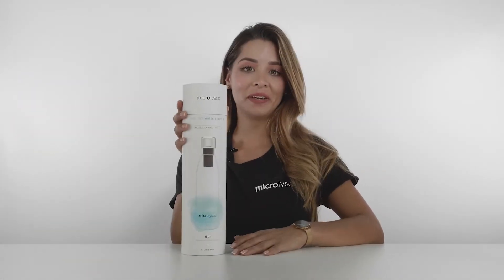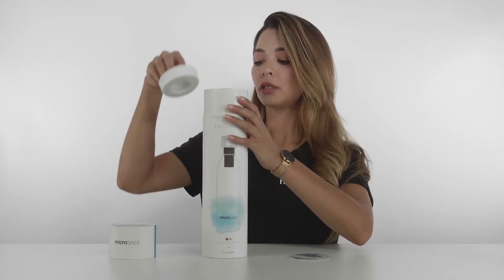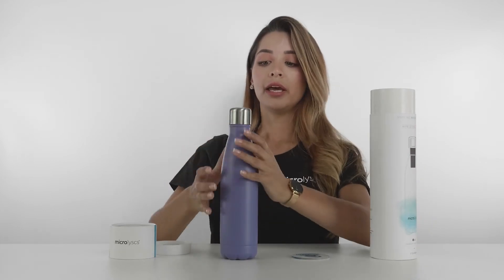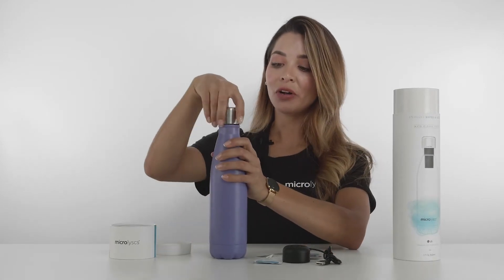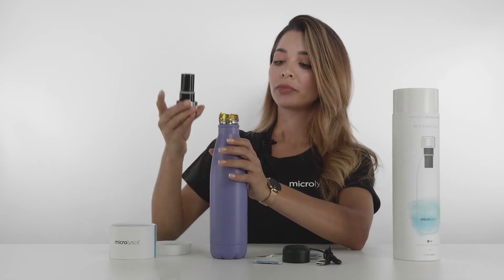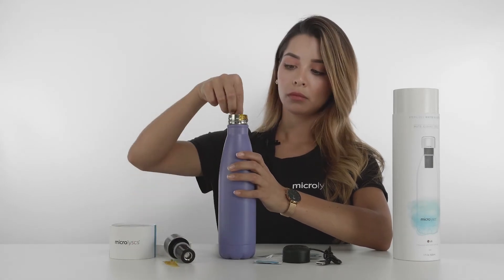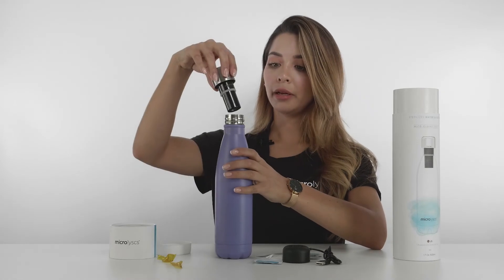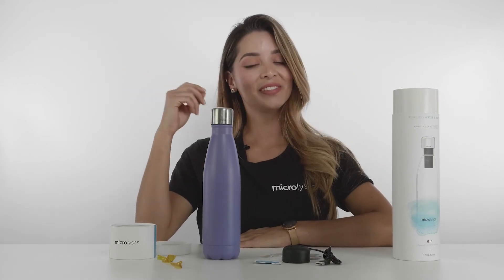CrazyCap™ Bottle | UV-C water purification bottle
CrazyCap uses advanced 278nm Ultraviolet (UV-C) LED to destroy up to 9 million harmful germs in your water and bottle in just 2 minutes. Make your own purified water on the go.